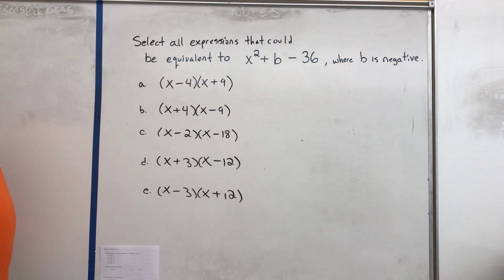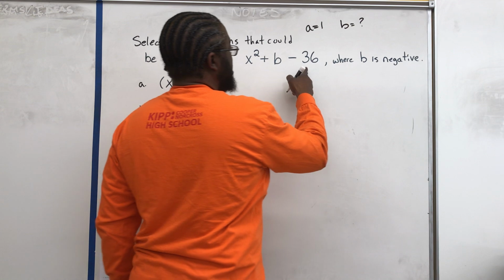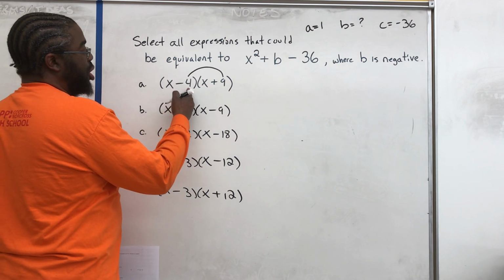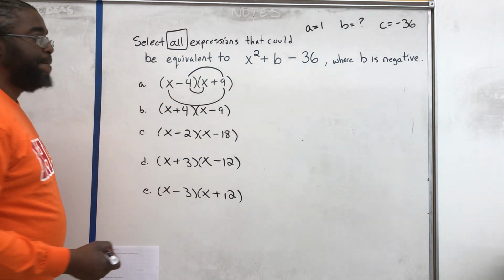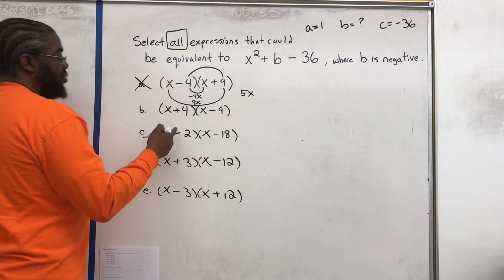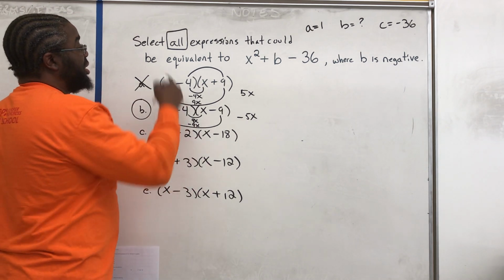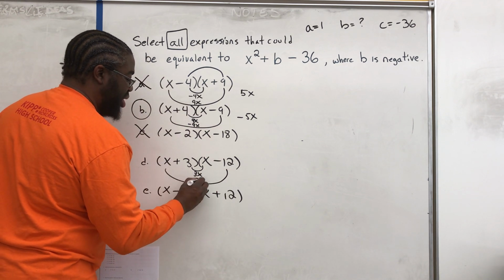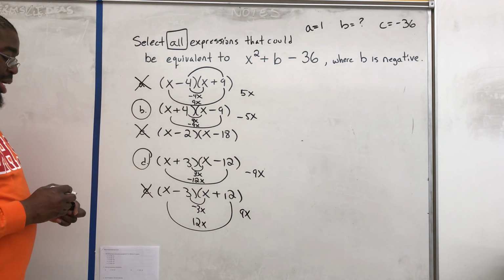Midterm Study Guide Q1 Possible Factors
Trinomial Factoring